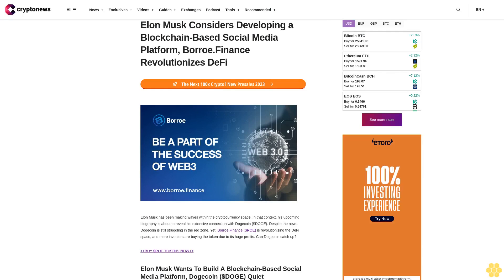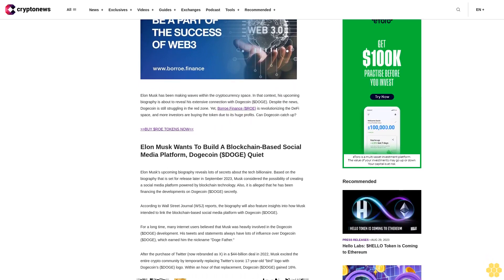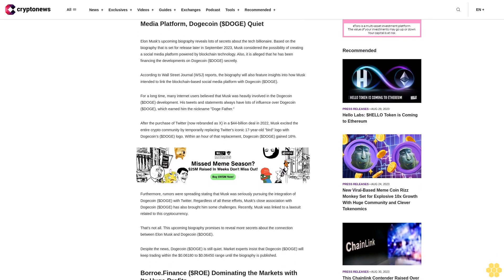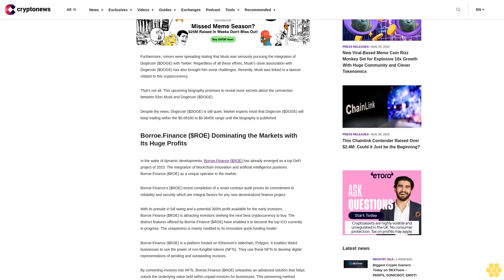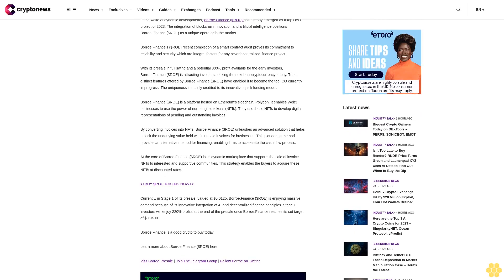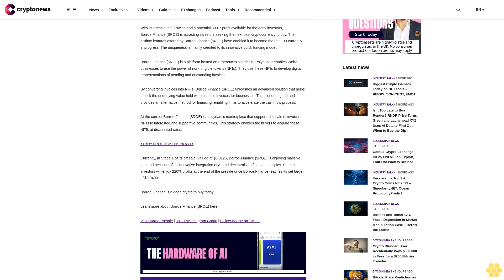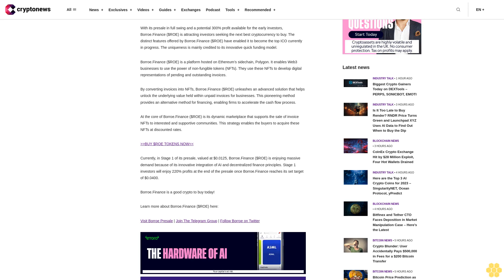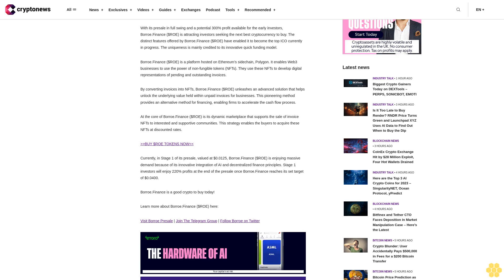Elon Musk Considers Developing a Blockchain-Based Social Media Platform, Borroe.Finance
Elon Musk has been making waves within the cryptocurrency space. In that context, his upcoming biography is about to reveal his extensive connection with Dogecoin ($DOGE). Despite the news, Dogecoin is still struggling in the red zone. Yet, Borroe.Finance ($ROE) is revolutionizing the DeFi space, and more investors are buying the token due to its huge profits. Can Dogecoin catch up?

BUY $ROE TOKENS NOW

Elon Musk Wants To Build A Blockchain-Based Social Media Platform, Dogecoin ($DOGE) Quiet.

Elon Musk’s upcoming biography reveals lots of secrets about the tech billionaire. Based on the biography that is set for release later in September 2023, Musk considered the possibility of creating a social media platform powered by blockchain technology. Also, it is alleged that he has been financing the developments on Dogecoin ($DOGE) secretly.

According to Wall Street Journal (WSJ) reports, the biography will also feature insights into how Musk intended to link the blockchain-based social media platform with Dogecoin ($DOGE).

For a long time, many internet users believed that Musk was heavily involved in the Dogecoin ($DOGE) development. His tweets and statements always have lots of influence over Dogecoin ($DOGE), which earned him the nickname "Doge Father."

After the purchase of Twitter (now rebranded as X) in a $44-billion deal in 2022, Musk excited the entire crypto community by temporarily replacing Twitter's iconic 17-year-old "bird" logo with Dogecoin’s ($DOGE) logo. Within an hour of that replacement, Dogecoin ($DOGE) gained 16%.

Furthermore, rumors were spreading stating that Musk was seriously pursuing the integration of Dogecoin ($DOGE) with Twitter. Regardless of all these efforts, Musk’s close association with Dogecoin ($DOGE) has also brought him some challenges. Recently, Musk was linked to a lawsuit related to this cryptocurrency.

That’s not all. This upcoming biography promises to reveal more secrets about the connection between Elon Musk and Dogecoin ($DOGE).

Despite the news, Dogecoin ($DOGE) is still quiet. Market experts insist that Dogecoin ($DOGE) will keep trading within the $0.06180 to $0.06450 range until the biography is published.

Borroe.Finance ($ROE) Dominating the Markets with Its Huge Profits.

In the wake of dynamic developments, Borroe.Finance ($ROE) has already emerged as a top DeFi project of 2023. The integration of blockchain innovation and artificial intelligence positions Borroe.Finance ($ROE) as a unique operator in the market.

Borroe.Finance’s ($ROE) recent completion of a smart contract audit proves its commitment to reliability and security which are integral factors for any new decentralized finance project.

With its presale in full swing and a potential 300% profit available for the early investors, Borroe.Finance ($ROE) is attracting investors seeking the next best cryptocurrency to buy. The distinct features offered by Borroe.Finance ($ROE) have enabled it to become the top ICO currently in progress. The uniqueness is mainly credited to its innovative quick funding model.

Borroe.Finance ($ROE) is a platform hosted on Ethereum’s sidechain, Polygon. It enables Web3 businesses to use the power of non-fungible tokens (NFTs). They use these NFTs to develop digital representations of pending and outstanding invoices.

By converting invoices into NFTs, Borroe.Finance ($ROE)...